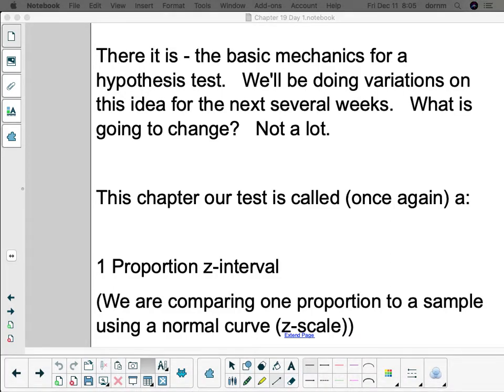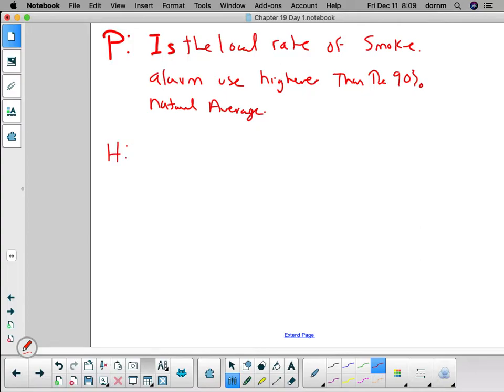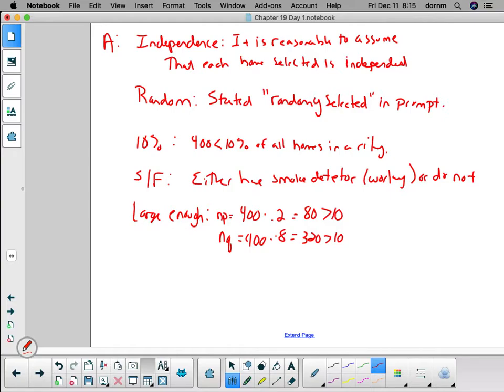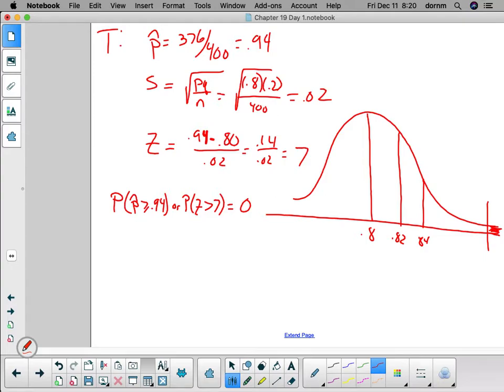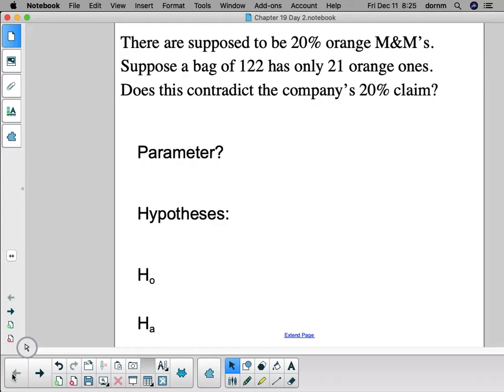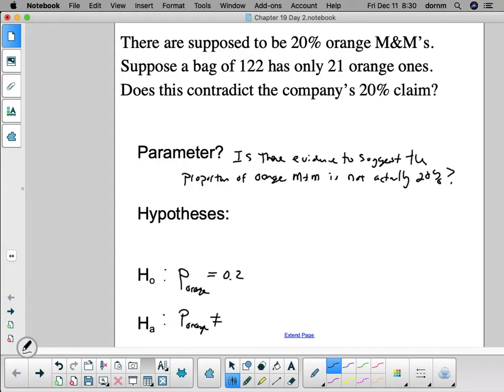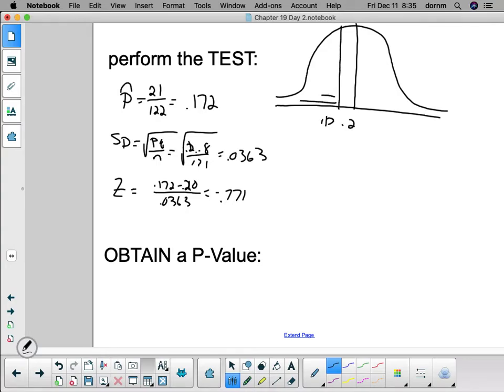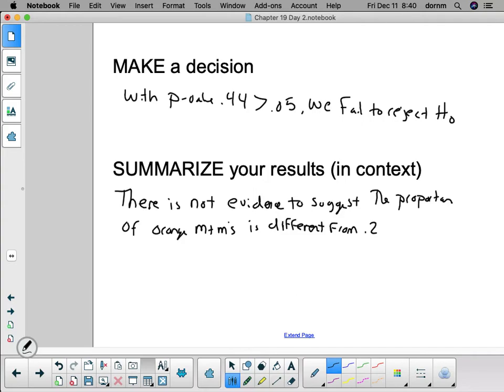Chapter 19 Day 2 - Hypothesis Testing 1 Proportion Z Interval Examples